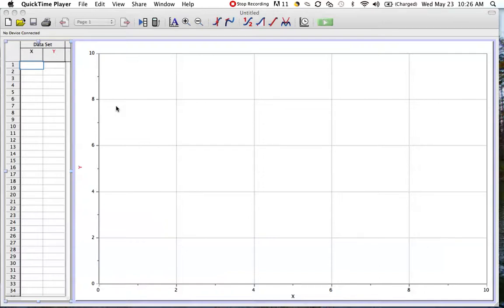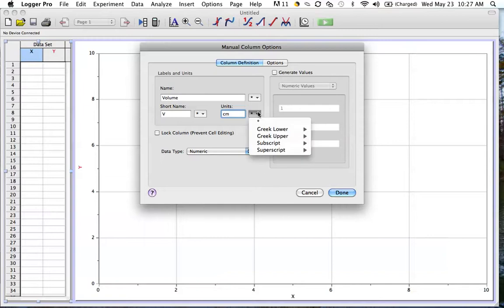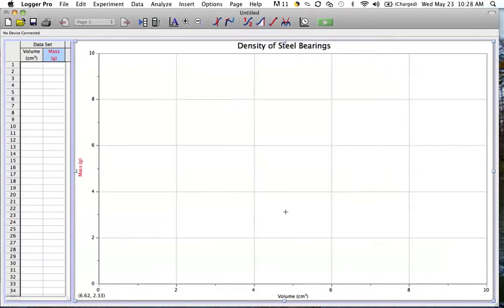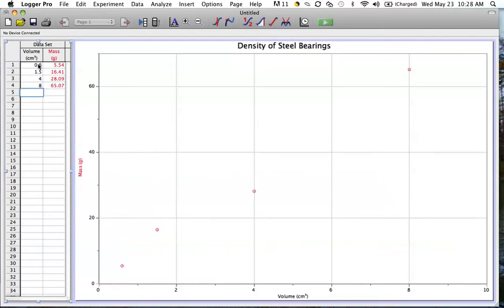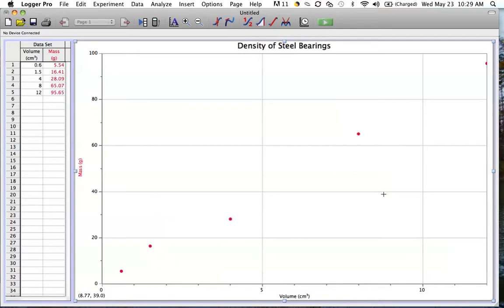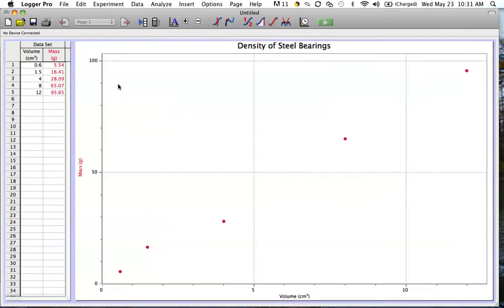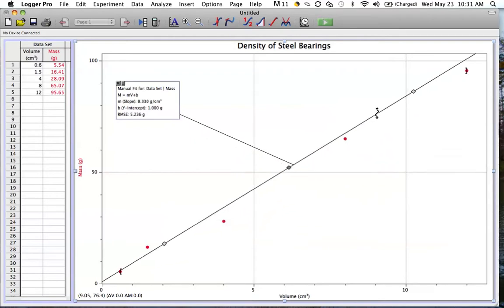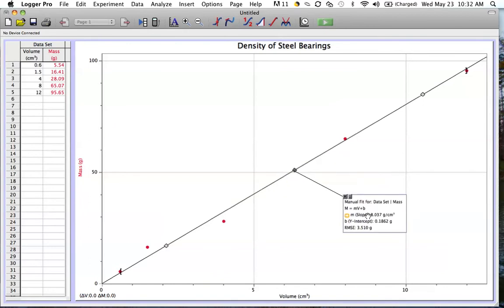Basic line graph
How to create a basic line graph using logger pro